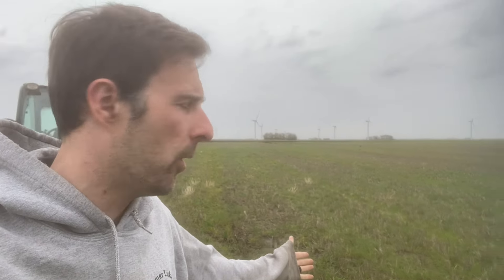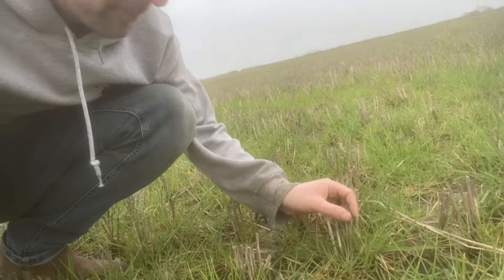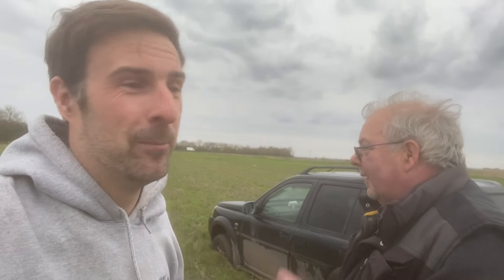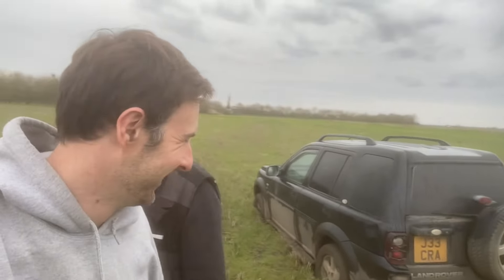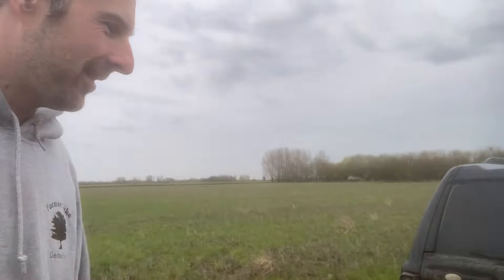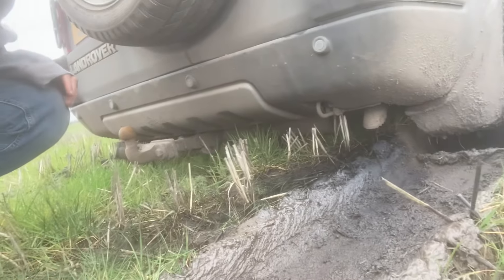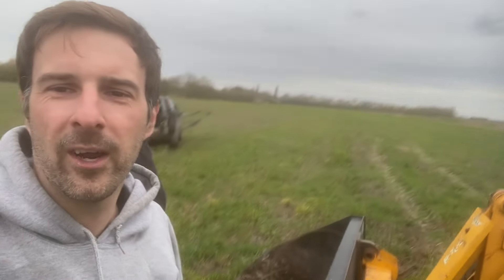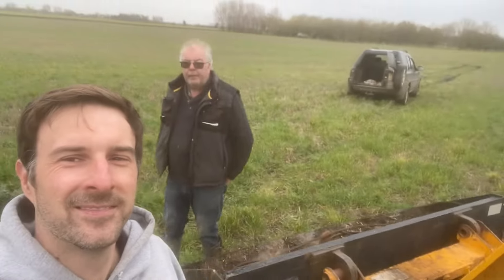Ep115 👨‍🌾 The one where Farmer Luke comes to the rescue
In this episode Farmer Clive gets stuck so Farmer Luke needs to pull him out!